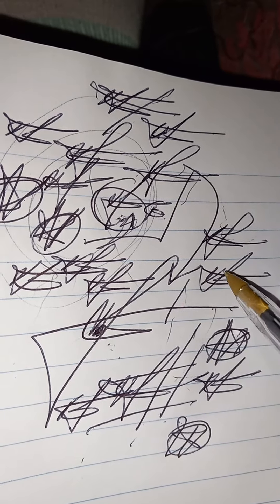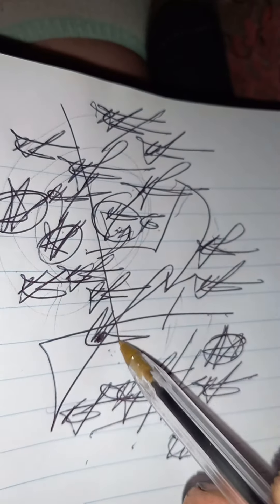February 7, 2022